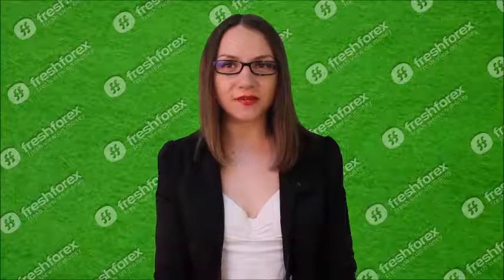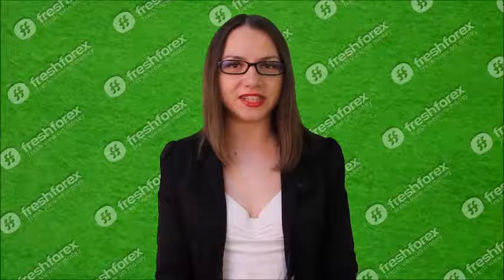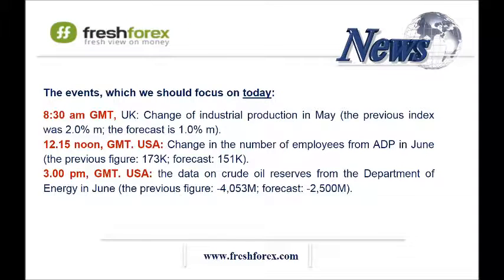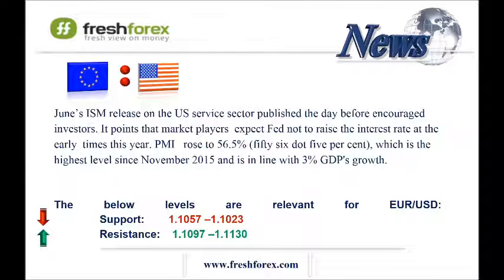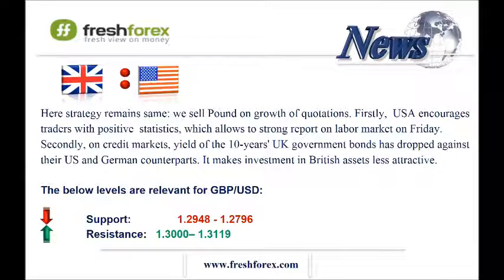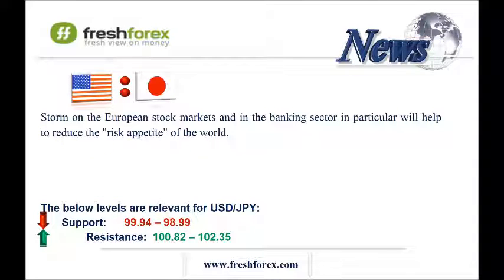Daily Forex market review 7 July 2016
Forex market analysis: daily and weekly forecasts

EUR/USD (Euro/dollar pair)
- PMI ISM index in the US services sector rose to 56.5% (fifty six dot five per cent), which is чthe highest level since November 2015 and is in line with 3% GDP's growth. We can not ignore growth of the employment index, which allows to expect the Friday's Non-Farm Payroll to be above the consensus forecast. It will support US dollar.
- ADX on the daily, 4-hours' and the hourly charts indicates a flat.
- RSI on the daily, 4-hours' and the hourly charts indicates a flat, too.
- Recommendation: trade inside the flat. We should open Sell positions from 1.1115 (one eleven fifteen) (area of ​​the upper Bollinger band on the hourly chart) and Take Profit at 1,1060 (one ten  sixty) (area of ​​the bottom Bollinger band on the hourly chart).
GBP/USD (Pound/dollar)
- We should Sell the pound relying on growth of quotations. Firstly, on credit markets, yield of the 10-years' UK government bonds has dropped against their US and German counterparts. Secondly, this week, sales of the British banking sector shares boosted again, which usually puts he currency under the downward pressure.
- ADX on the 4-hours chart shows the downtrend, whereas the hourly chart shapes the flat.
- RSI on the 4-hours and hourly charts is out of the oversoldness area thus allowing us keeping Sell positions.
- Recommendation: We should open Sell positions from 1.3000 (one three thousand sharply) (area of ​​the upper Bollinger band on the hourly chart) and Take profit at 1,2900 (one twenty nine double zero) (area of ​​the bottom Bollinger band on the hourly chart).
USD/JPY (Dollar/Japanese Yen)
- Storm on the European stock markets and in the banking sector in particular will help to reduce the "risk appetite" of the world, which is always positive for Yen.
- ADX on the daily and 4-hours charts indicates a downtrend.
- Recommendation: We should open Sell positions from 101.00 (one hundred and one dot double zero) and 101.50 (one hundred and one dot fifty) (area middle and the upper Bollinger bands on the hourly chart) and Take Profit at 100,35 (one hundred sharply dot thirty five) (area of ​​the bottom Bollinger band on the hourly chart).